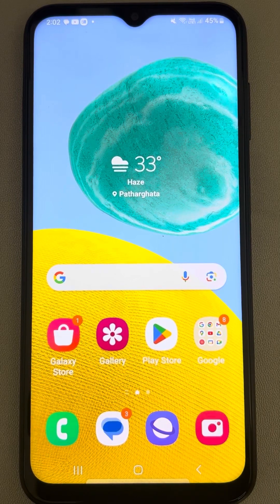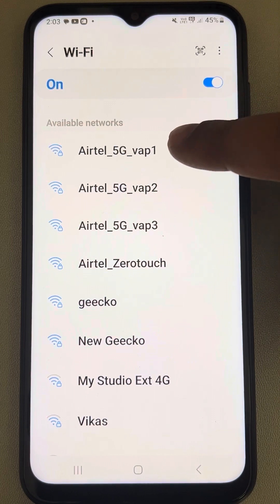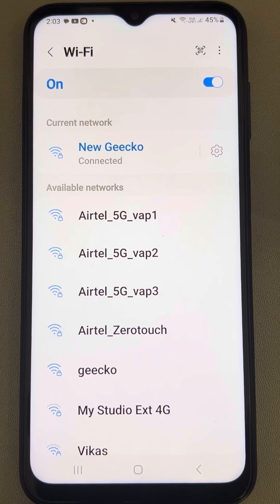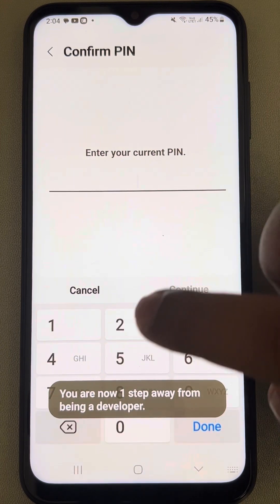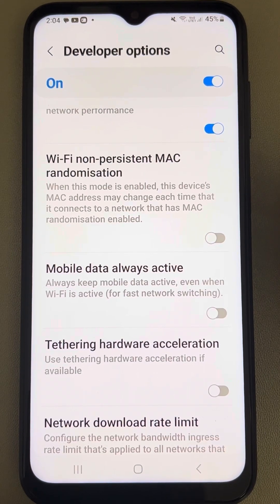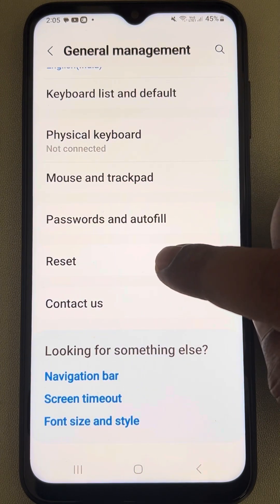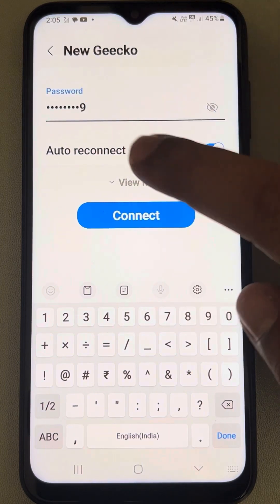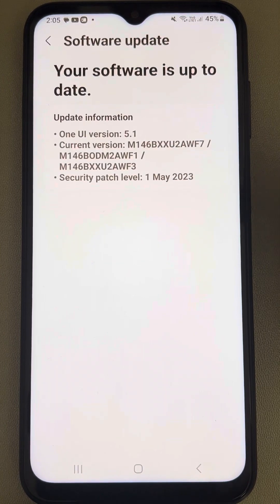WiFi keeps disconnecting on Android phone - Fix